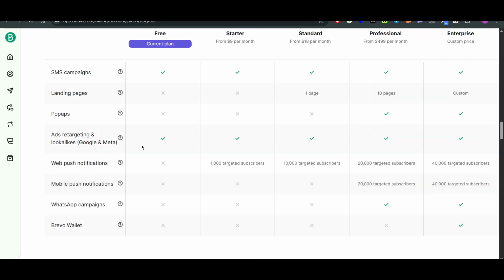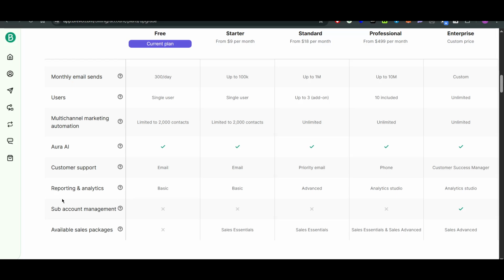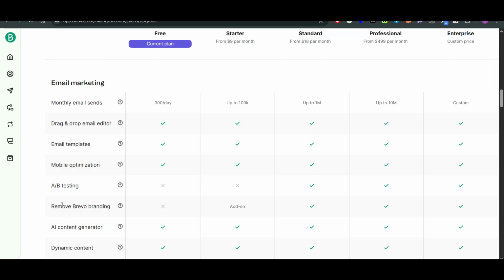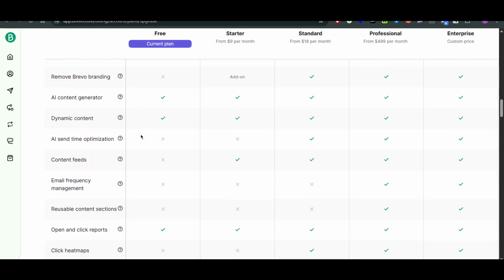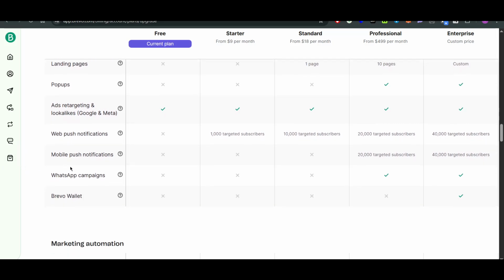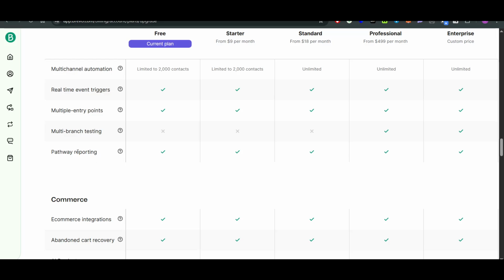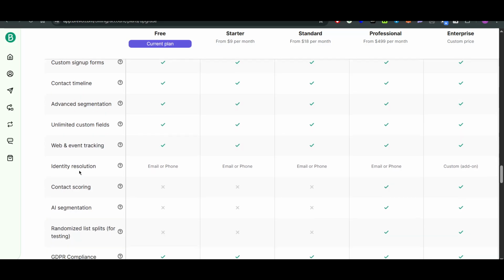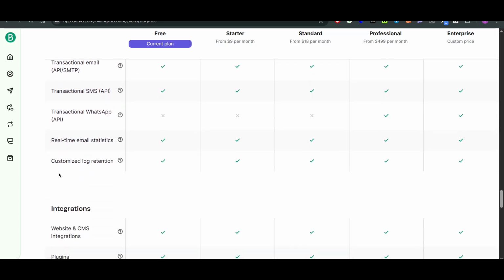How to Compare Mailchimp vs Brevo Free Plan Limits 2026 – What You Really Get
Confused about Mailchimp vs Brevo free plans? 🤔 In this video, I break down exactly what you get with each platform in 2026. Compare features, limits, and perks so you can decide which email marketing tool is best for your needs.

You’ll learn how to:
✅ Understand email sending limits for free plans
✅ Spot hidden restrictions and advantages
✅ Choose the platform that fits your business or project

By the end of this guide, you’ll know which free plan gives the most value!